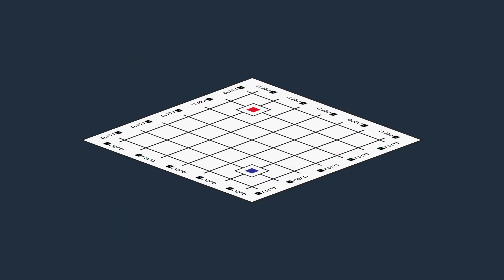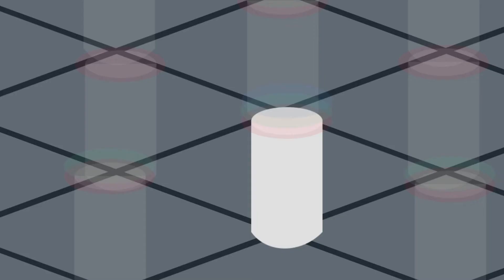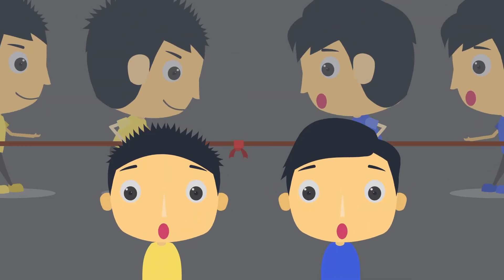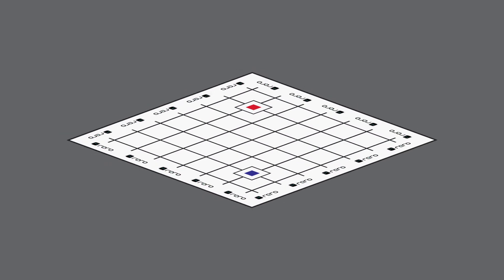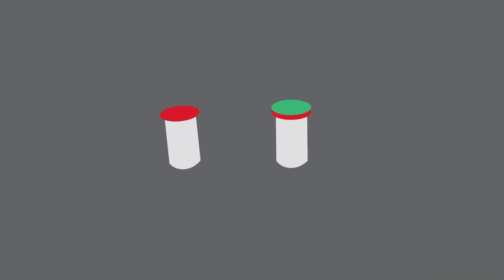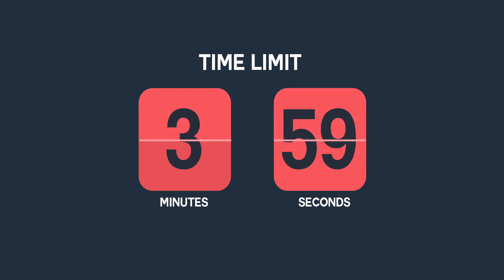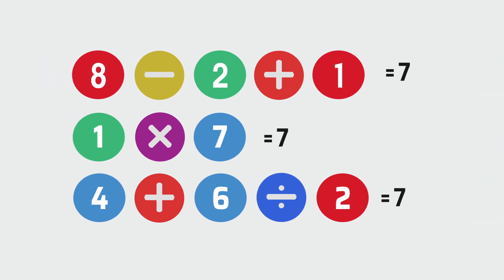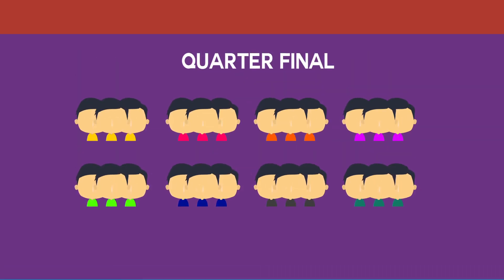RAC'17 rero Math It Out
Racing against time to collect as many numbers as possible in order to form mathematical equations that fulfill the solution number - this game not only challenges the participants’ programming skills but also put their mathematical sharpness to the test.